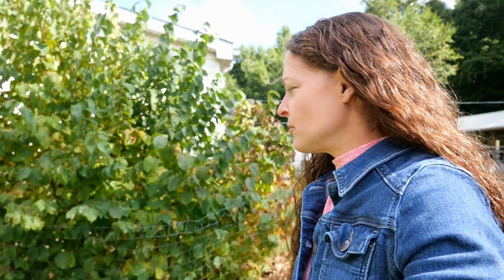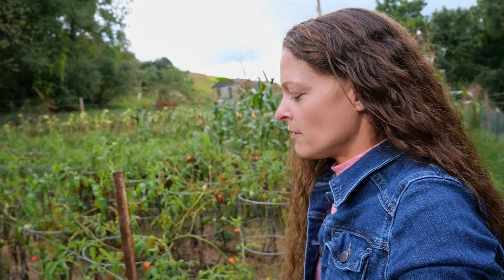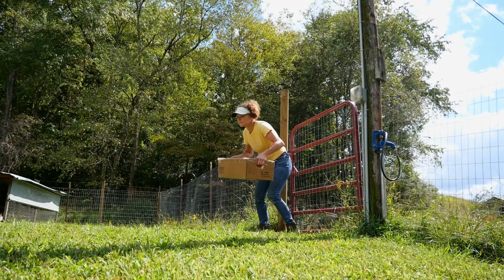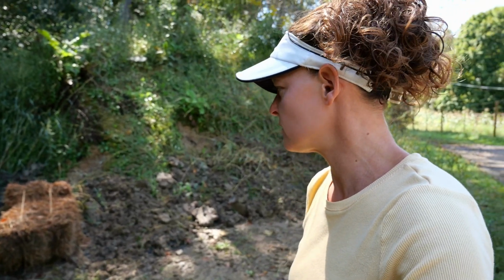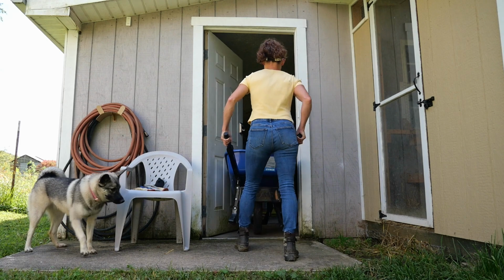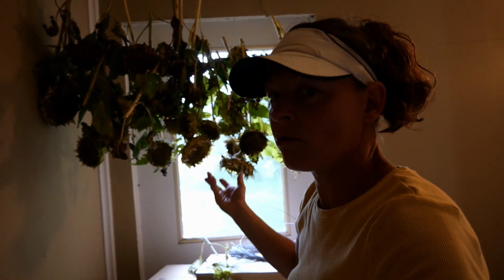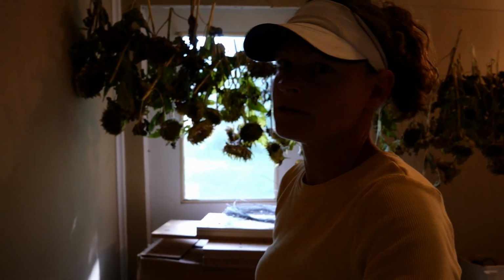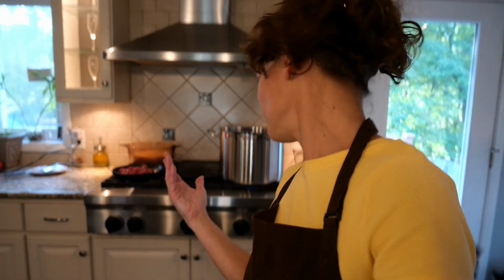It's almost over - Hazelnuts, sunflowers, and tomatoes! - Ep. 162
I begin harvesting hazelnuts and start drying sunflowers for chicken feed. I continue harvesting and processing tomatoes as the season is nearing the end.

Stainless bowls
Measuring spoons & cups
Cast iron griddle
Tomato corer
Stockpot 20 qt
Carbon steel skillet
Metal colander

*Our Main Camera Gear*
Panasonic Lumix G95
GorillaPod 3K Kit